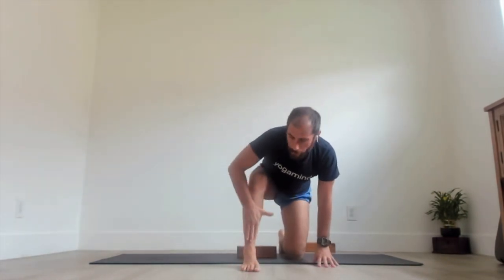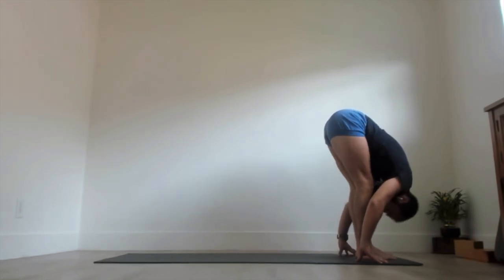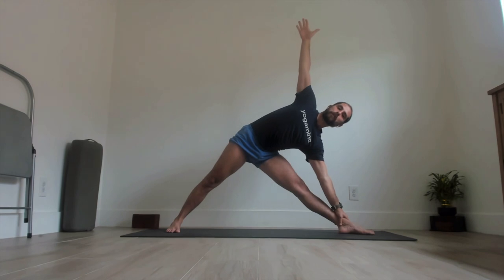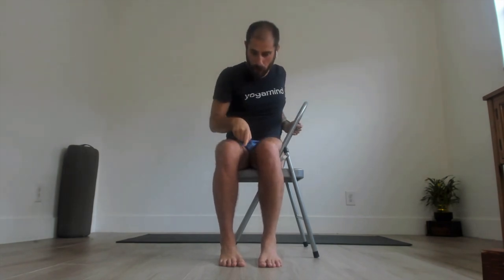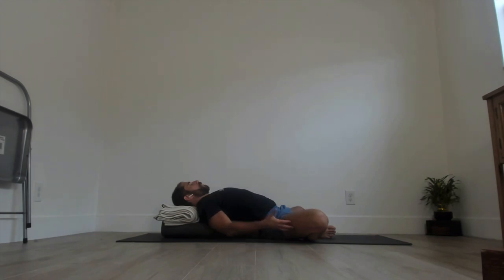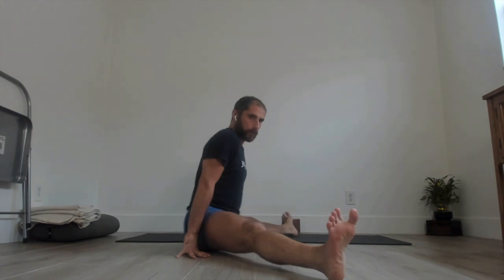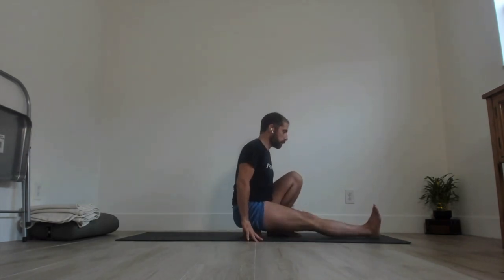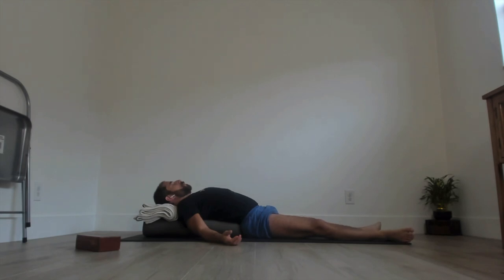2. JW Iyengar yoga Stimulating Digestive system.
Improve your digestive system with yoga.
Stimulate the abdominal organs to increase gastric acid for a better digestive system.